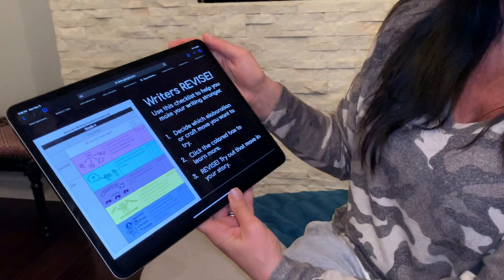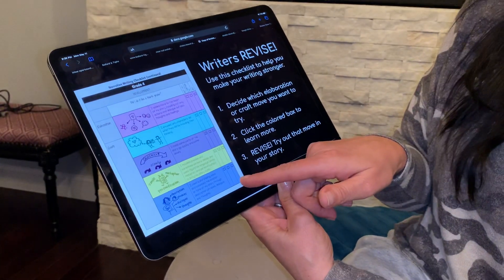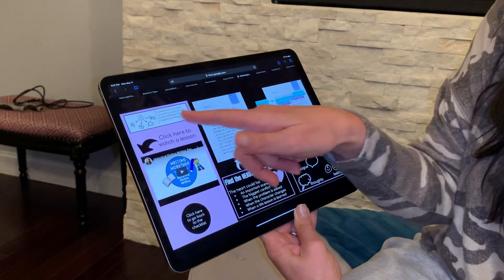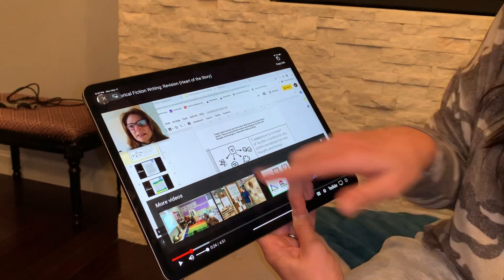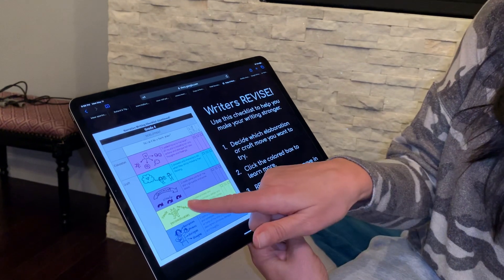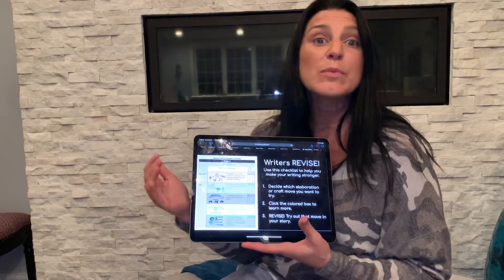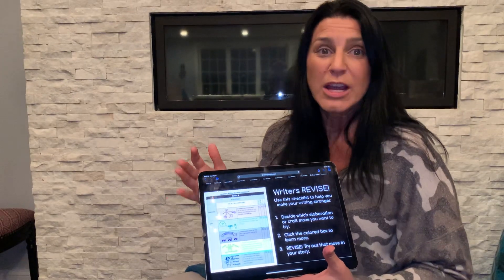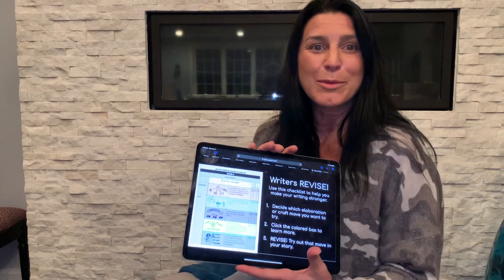Historical Fiction Revision Intro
Revision Introduction